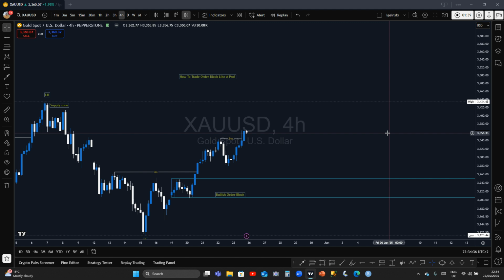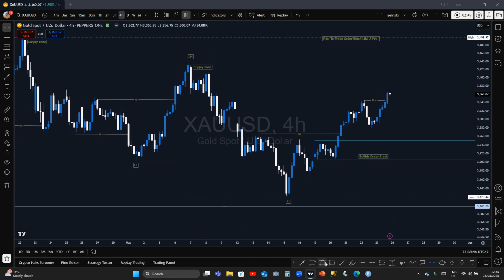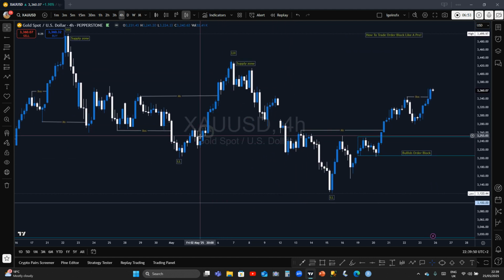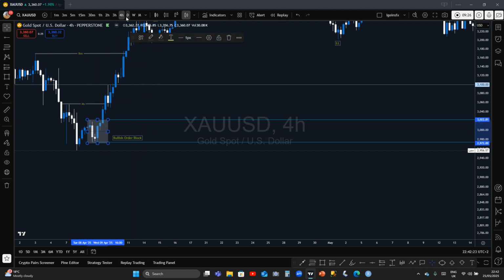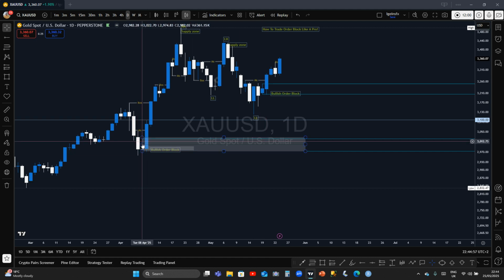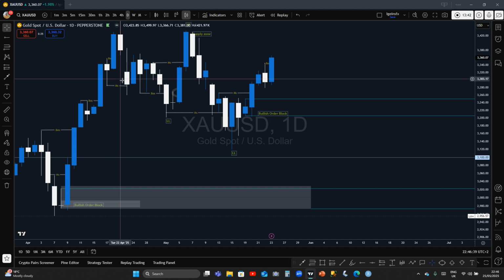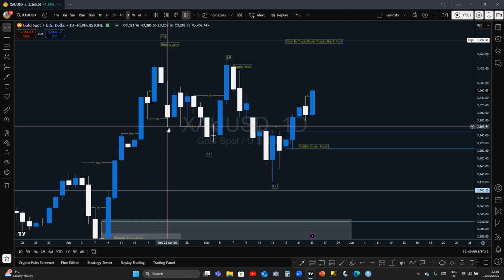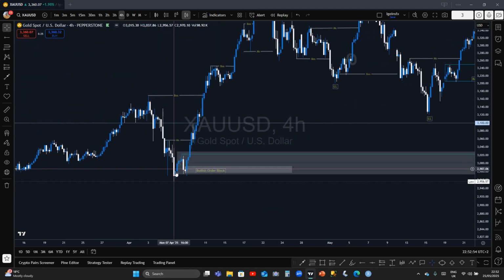How To Trade Order Block Like a Pro!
How to Trade Order Blocks Like a Pro! 🚀 | Advanced Forex Trading Strategy

Want to master order block trading and improve your market precision? In this video, I break down the secrets of order block strategy, helping you identify institutional footprints and make smarter trading decisions.

🔹 What You'll Learn: ✅ What order blocks are and how they shape market movements ✅ How to spot high-probability setups using smart money concepts ✅ Best entry and exit strategies to maximize your trades ✅ Insider tips to avoid common pitfalls

Whether you're a beginner or an experienced trader, this guide will help you refine your strategy and trade with confidence!

🎥 Watch now and take your trading game to the next level!